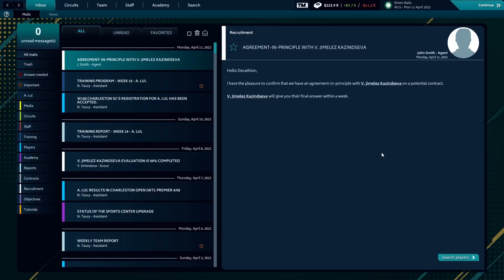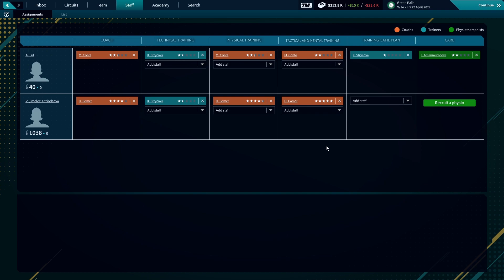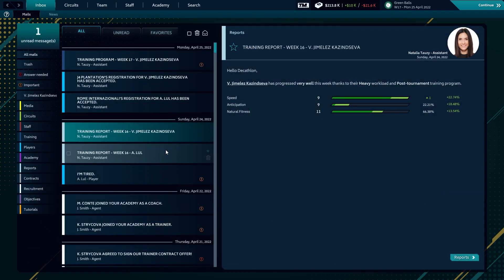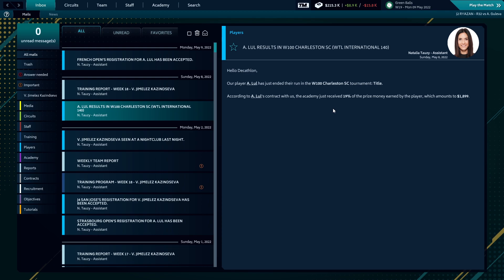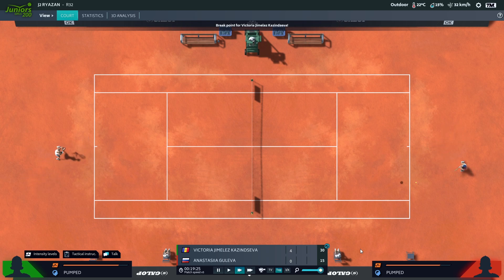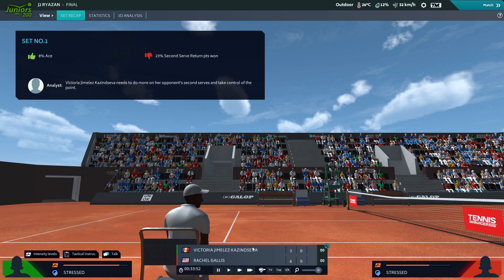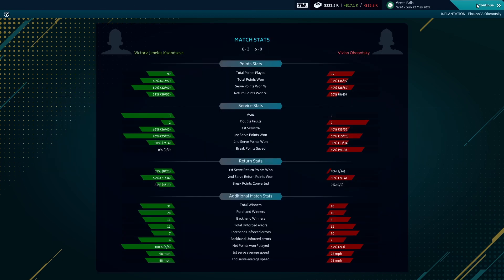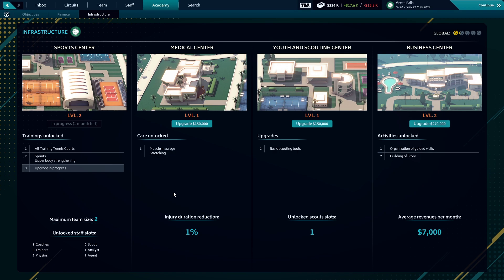Tennis Manager - Ep 12 - Breaking In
Do you have what it takes to become the greatest tennis manager? Enter your academy, manage your team, plan your trainings, schedule your tournaments, change your game plans and find out the new young guns. Take the reins, make the right decisions, become the best one!